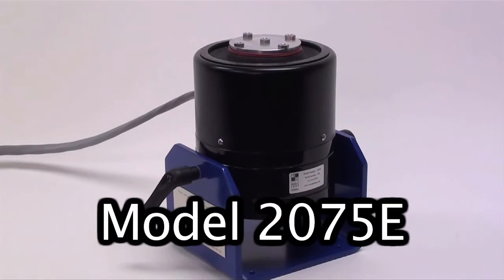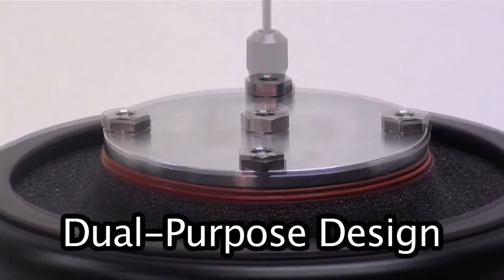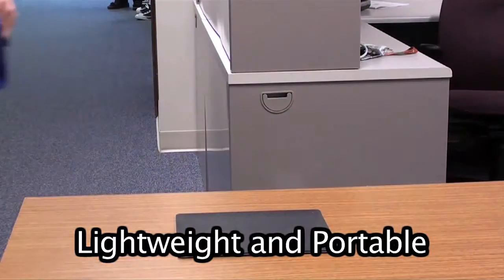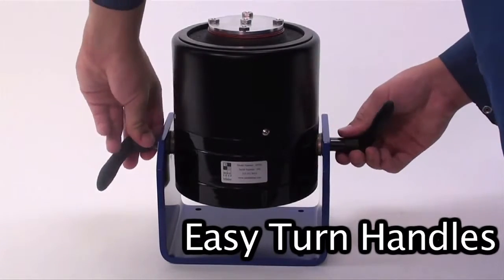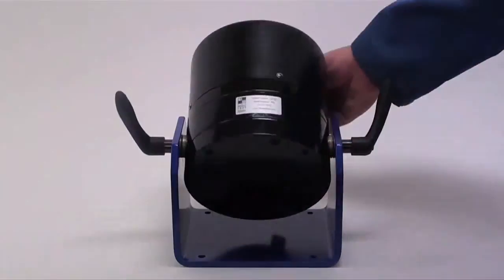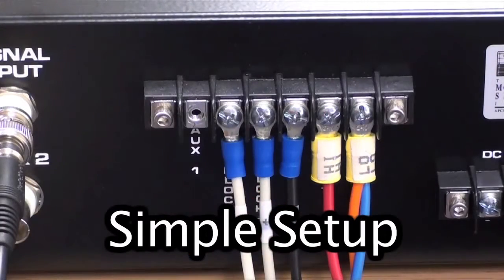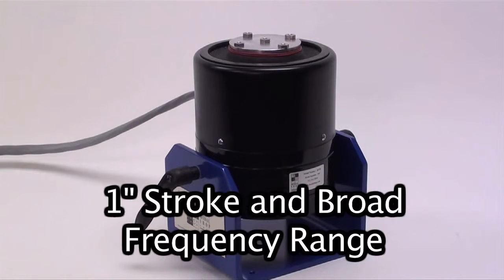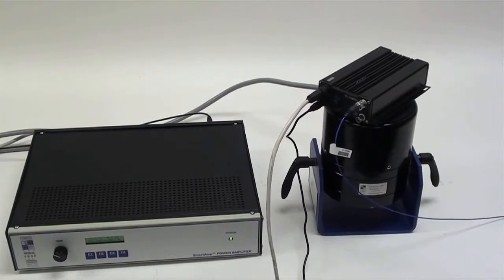Modal Vibration Shaker Model 2075E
The 2075E Modal Vibration Shaker offers dual purpose testing capabilities. Designed for both structural testing and experimental modal analysis applications, the 2075E provides 75 lbf (334N) peak force in a lightweight package.

With a 1" (25.4 mm) stroke, wide frequency range (useable to 6500 Hz), and innovative dual-purpose platform table design support a very broad range of testing requirements.